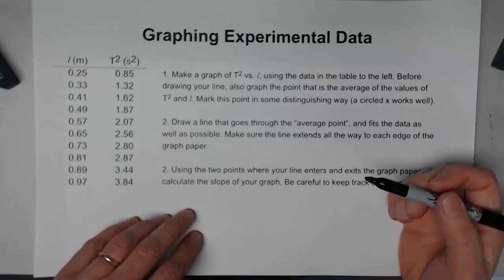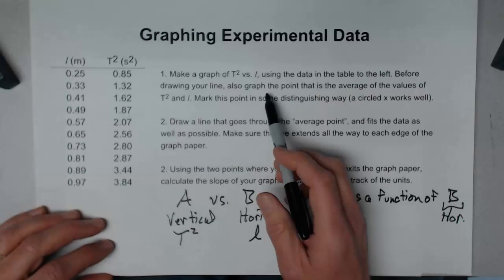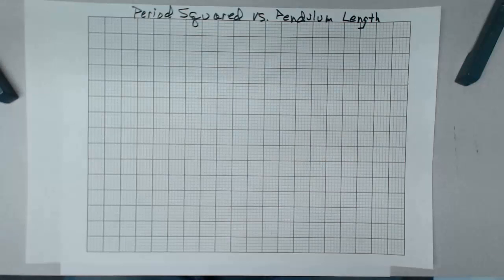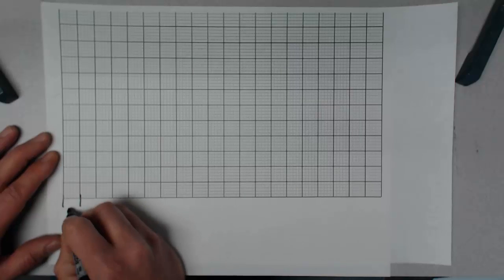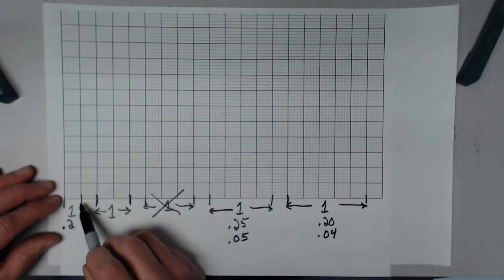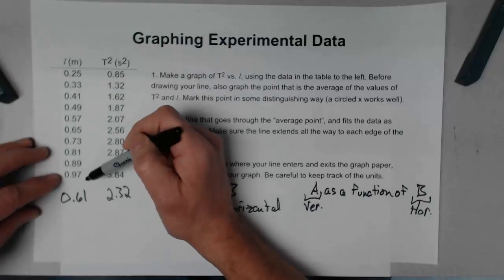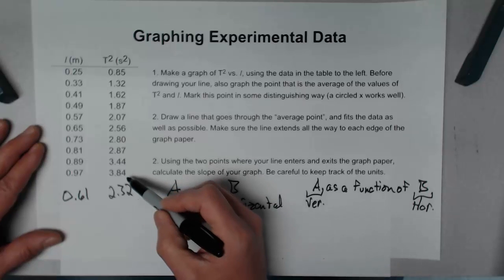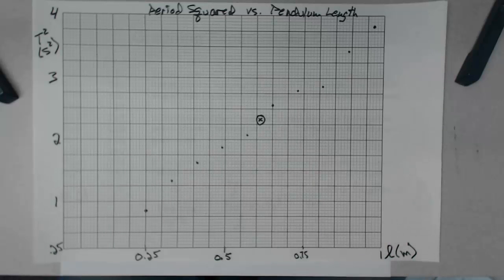Graphing Experimental Data, Part 1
Giving your graph a title, labeling the axes, and selecting scales for your axes